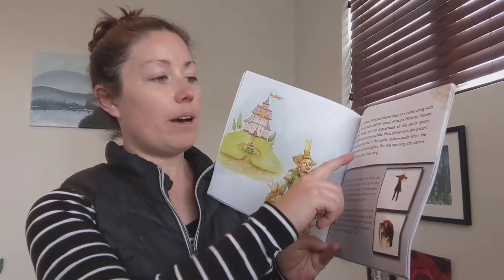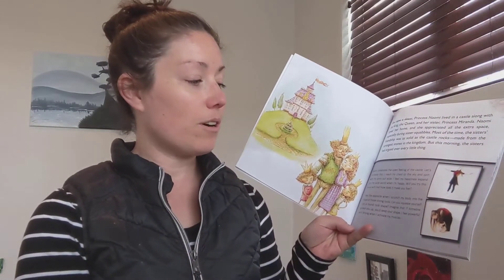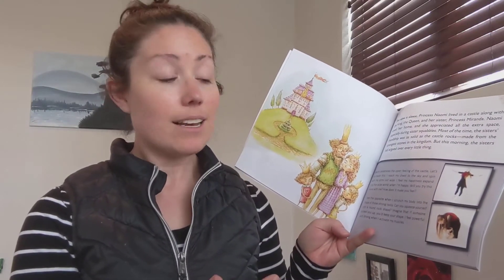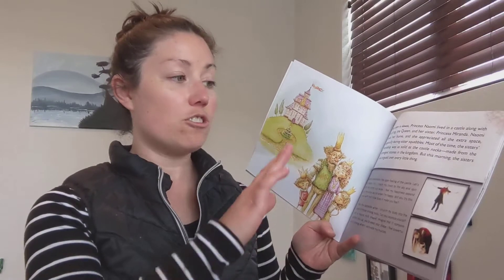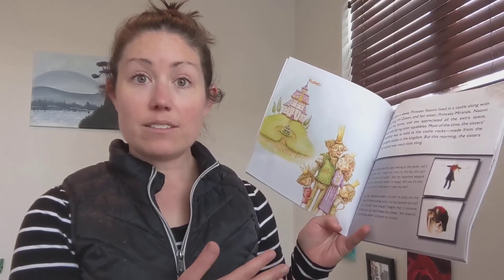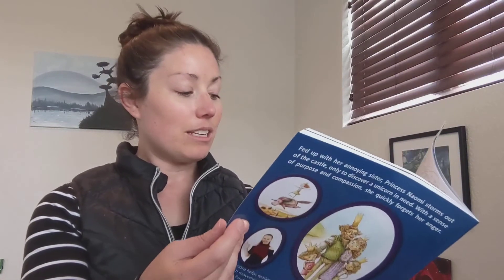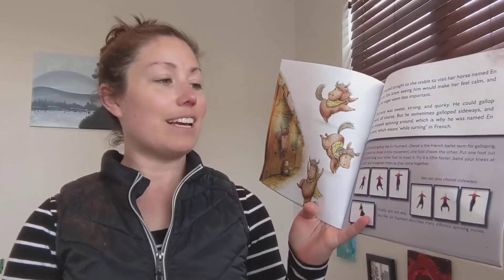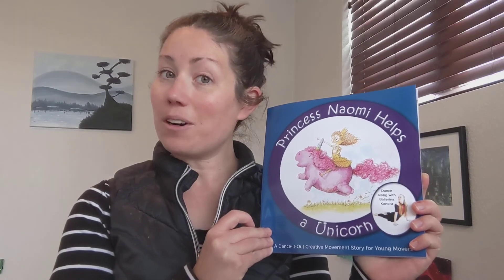Princess Naomi Helps a Unicorn